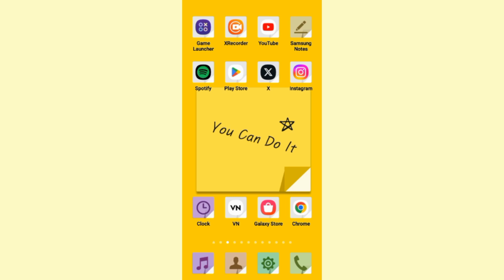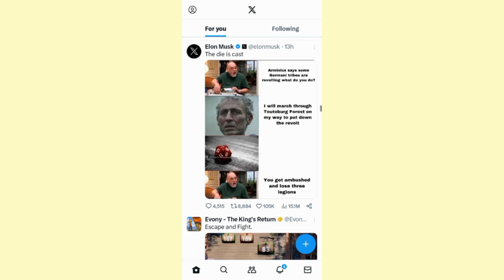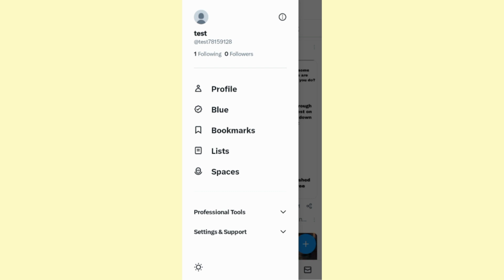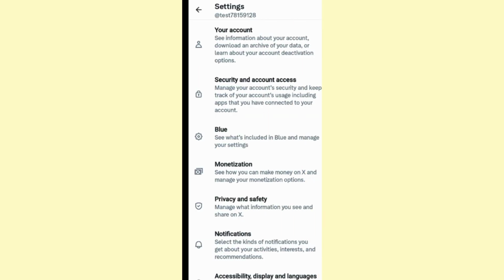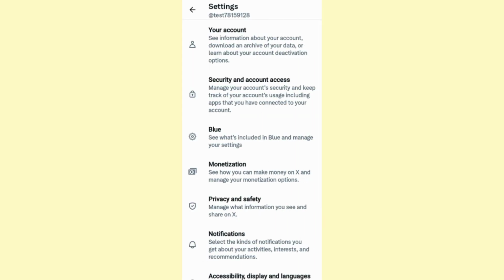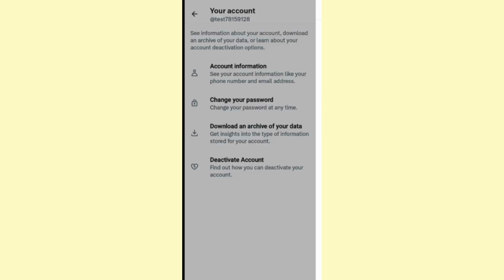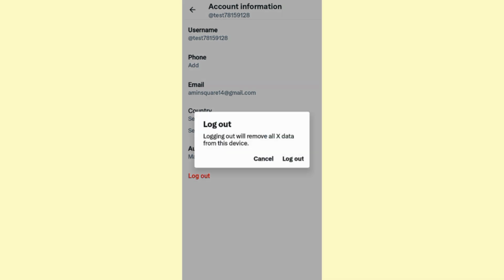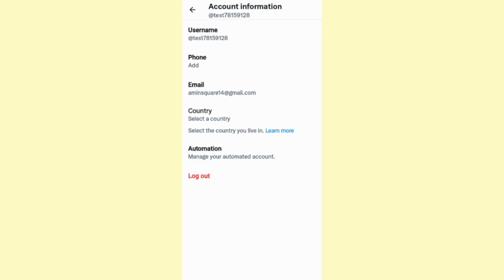How to Log Out X ( Twitter ) Account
Learn How to Log Out X ( Twitter ) Account. It is really easy to do, learn to do it in just a few minutes by following this super helpful tutorial.